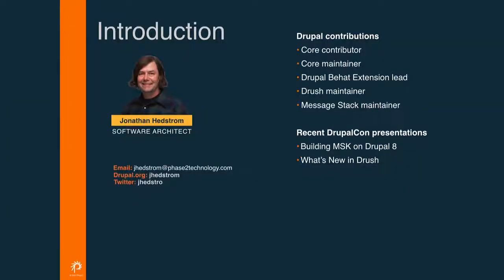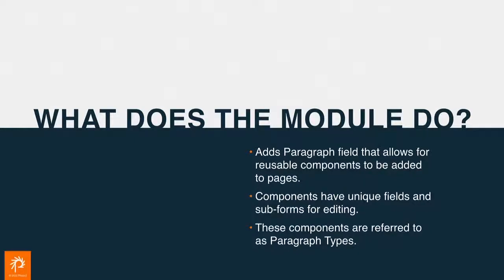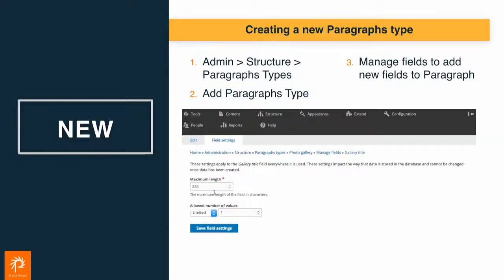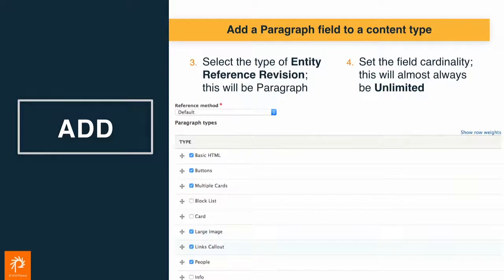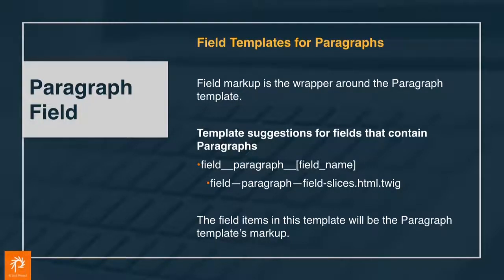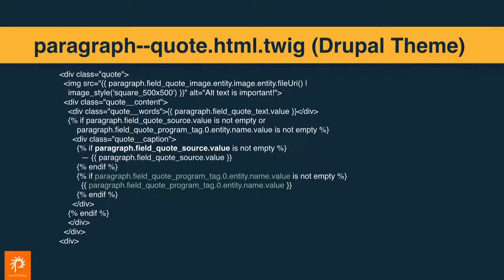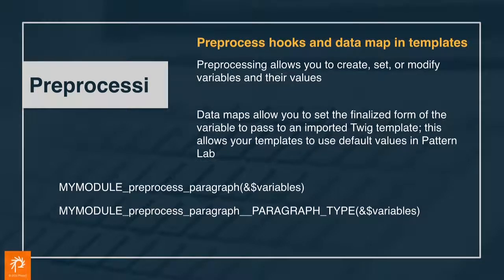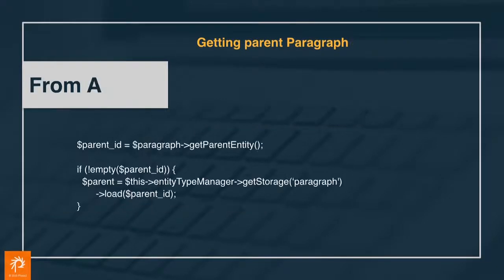Paragraphs in Depth - Jonathan Hedstrom - Drupal Camp 2018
This session will be an overview of how to use the Paragraphs module to create custom and reusable page layouts for flexible page design. It will cover best practices for page building and template management. It will also cover a variety of ways to theme Paragraph entities. Using Paragraphs and custom Paragraph Types, we can reduce the complexity of page layout, while providing an intuitive interface for editorial administrators. This session will also cover some basic principles of Atomic Design and how it applies when using Paragraphs. Topics covered What are Paragraphs and Paragraph Types How to create new Paragraph Types Using Paragraphs on Nodes and other Entities Theming Paragraphs and Fields (including Paragraph Type templates)